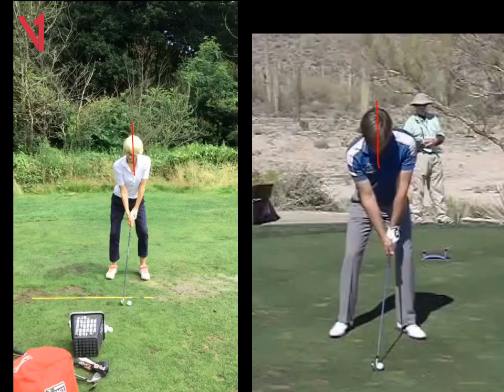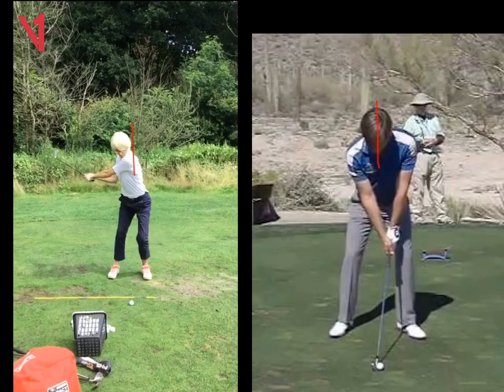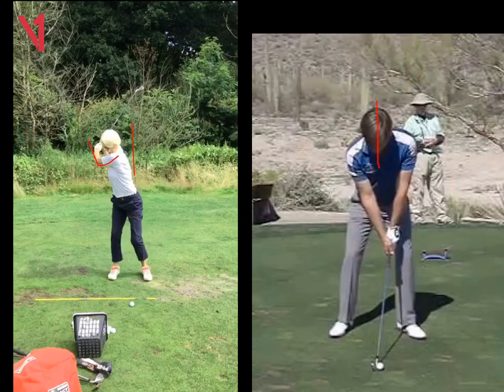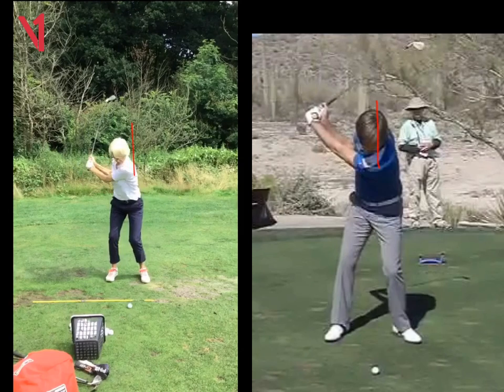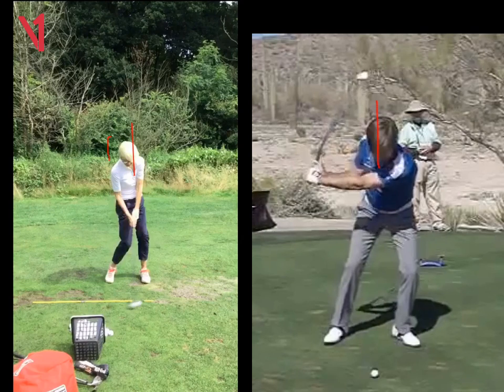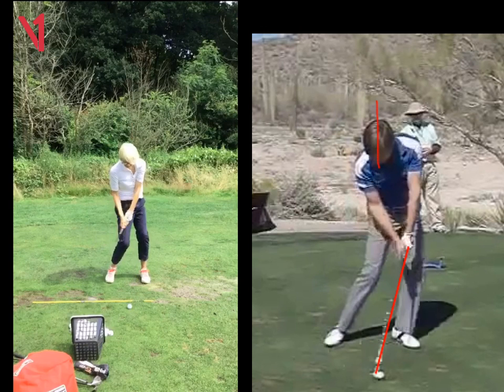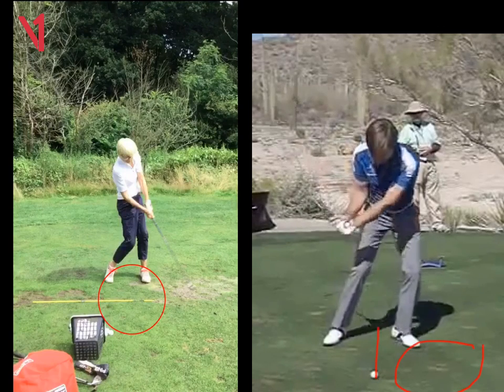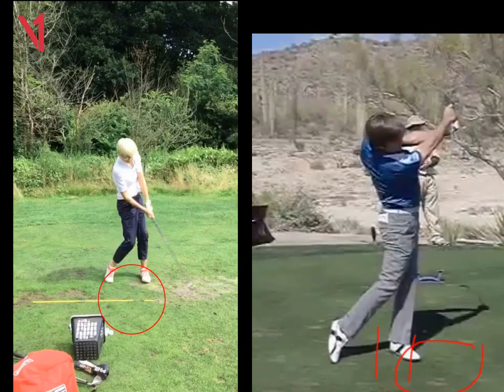Diana FO Swing Review